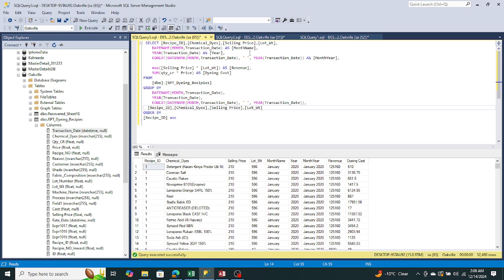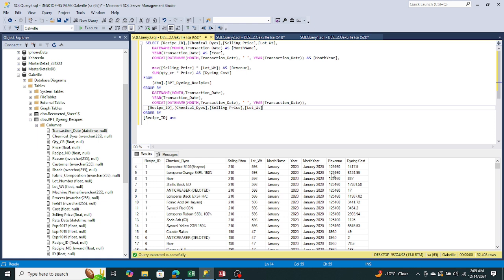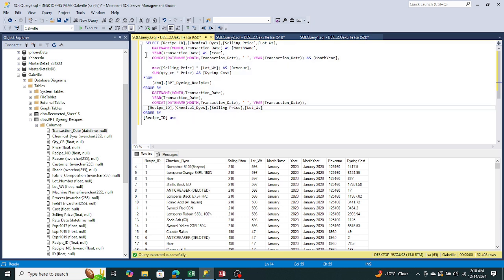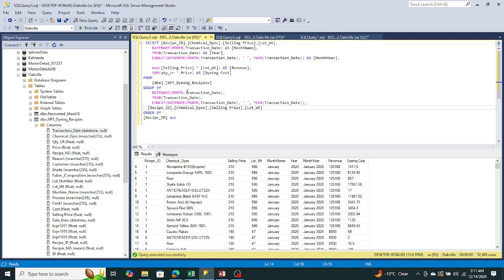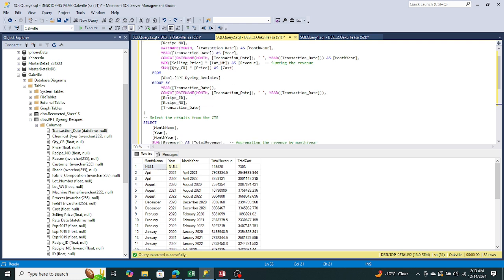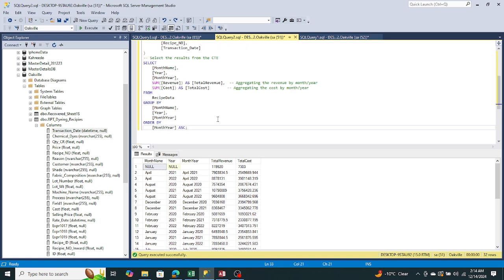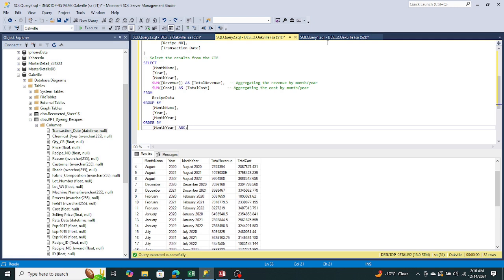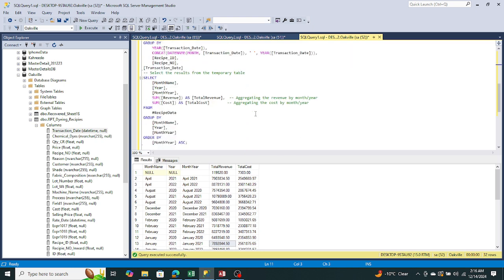Cost & Revenue Data Summarization Using CTE and Temp Table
CTEs & Temp Tables  for Data Summarization: The article explains how to use Common Table Expressions (CTEs) and Temp Tables  in SQL to summarize data, particularly for sales and cost reports.
Step-by-Step Guide: It provides a detailed example of summarizing recipe data by month and year, including SQL code snippets.
Benefits of CTEs and Temp Tables: The article highlights the clarity, readability, reusability, and performance improvements that CTEs offer in complex queries.
Practical Example: A practical scenario is used to illustrate the process, making it easier to understand and apply the concepts.